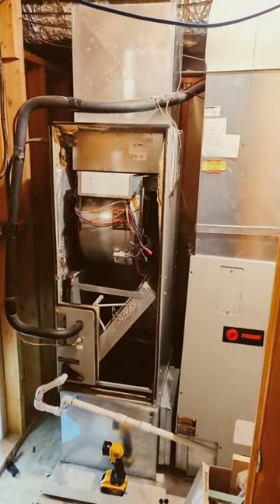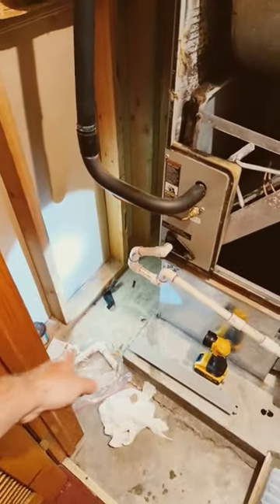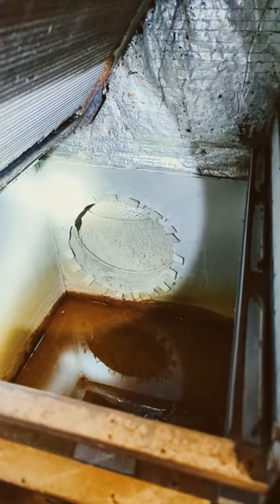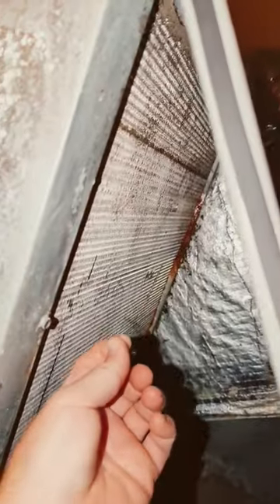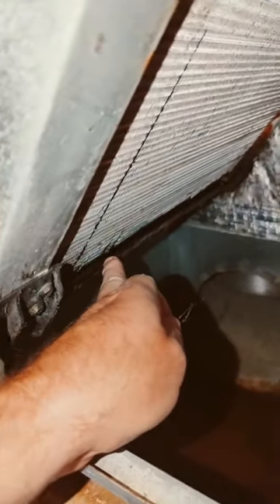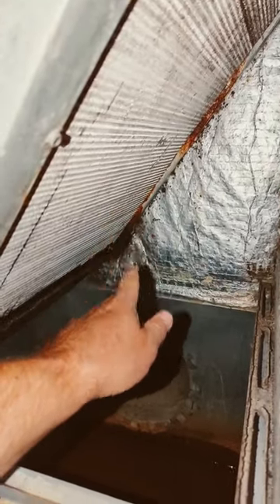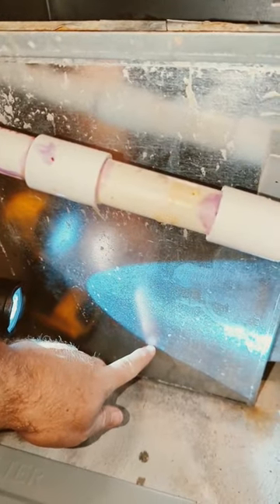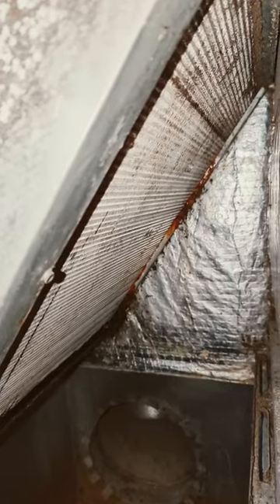HVAC Central AC water condensation collection problem. Water dripping before it reaches the tray